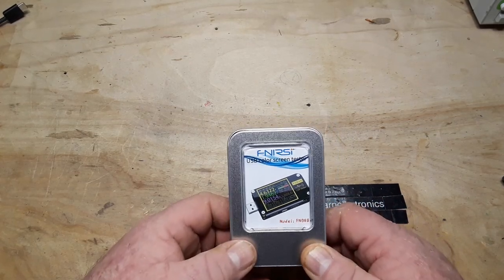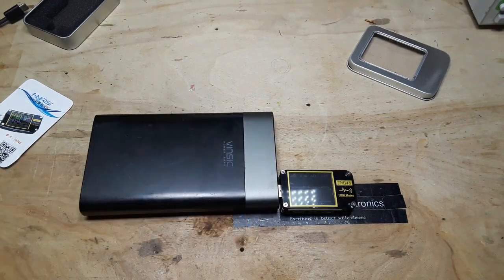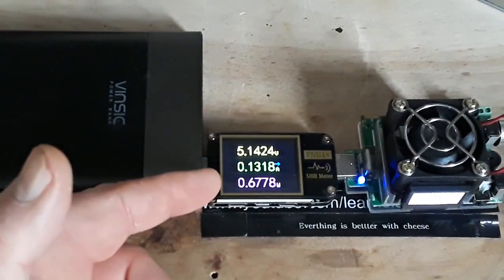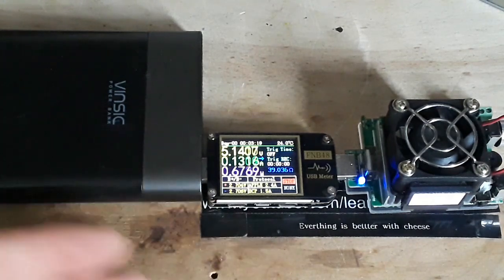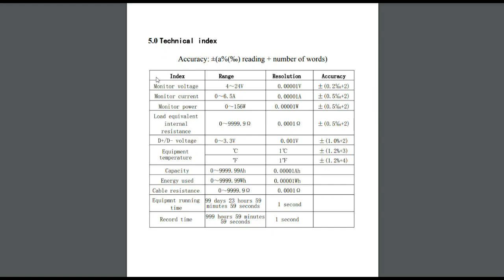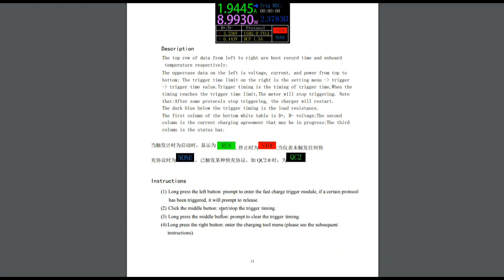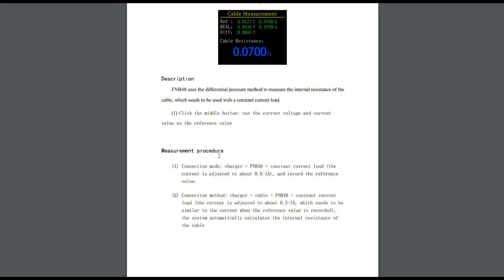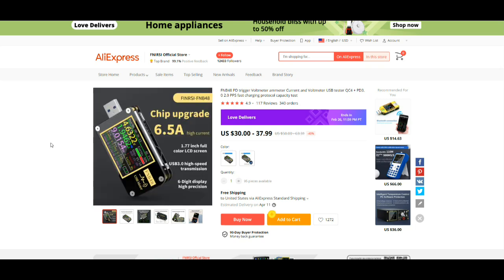FNIRSI FN48B USB Tool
In this video we take a look at the FN48B from FNIRSI. This is a multifuction USB tool.